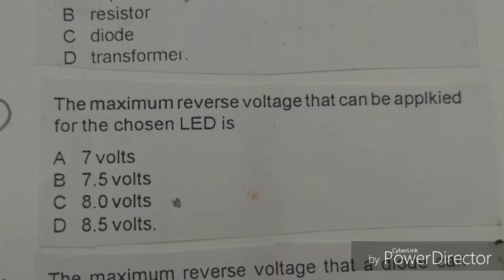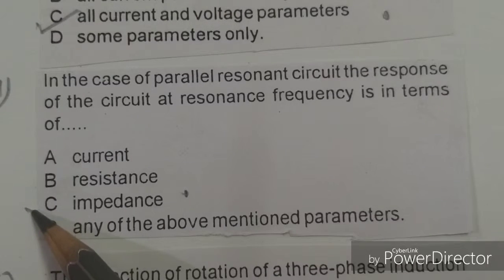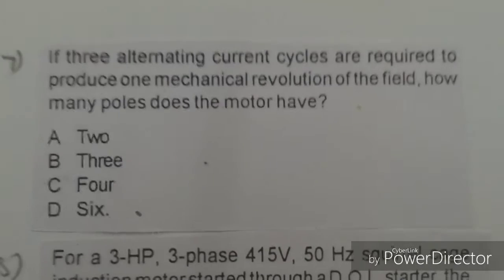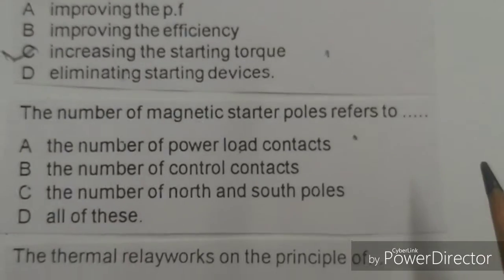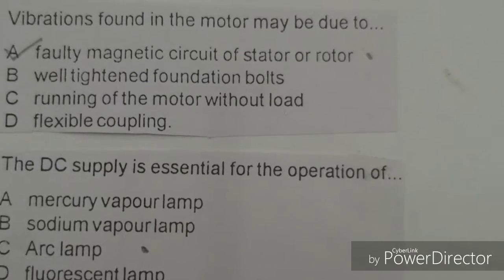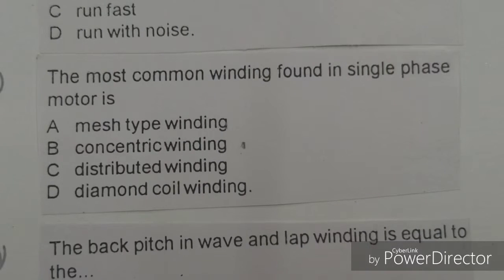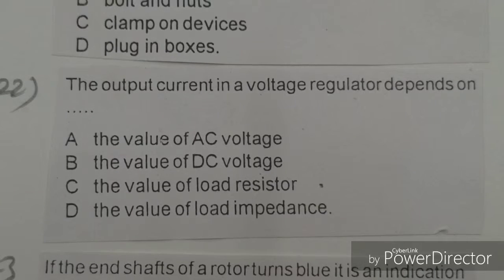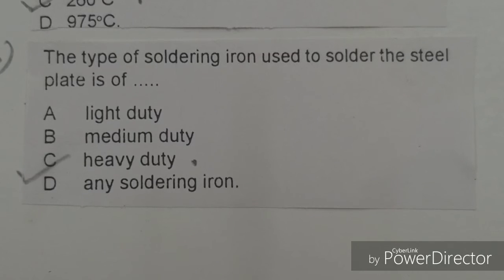Most likely Question and answer for Electrician Trade